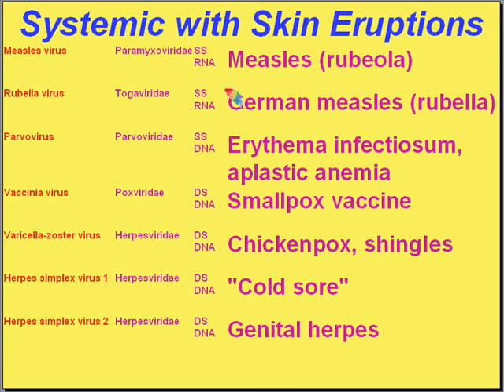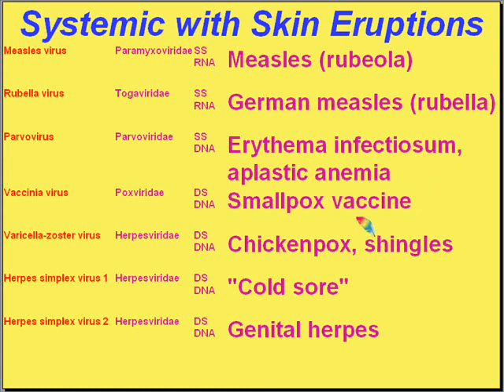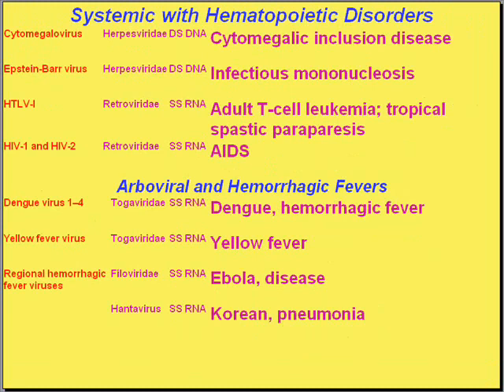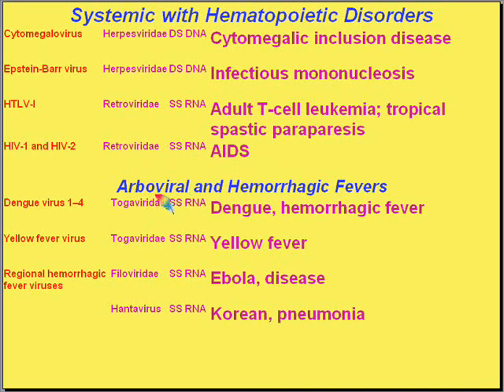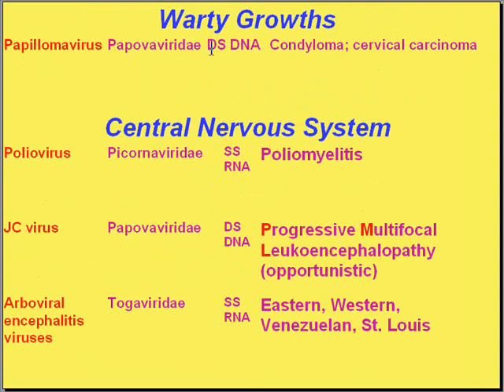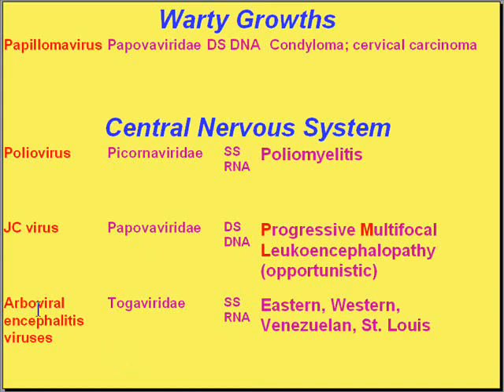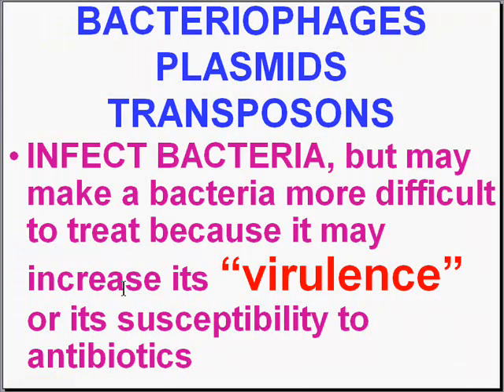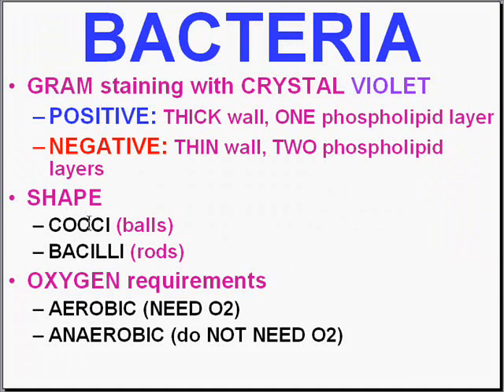systemic with skin eruption